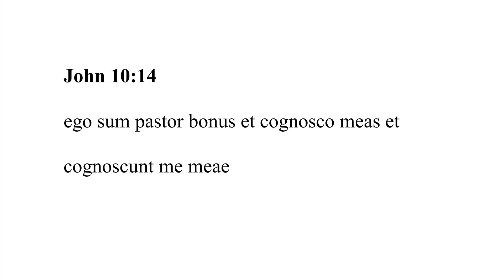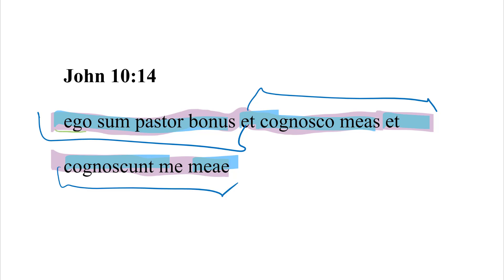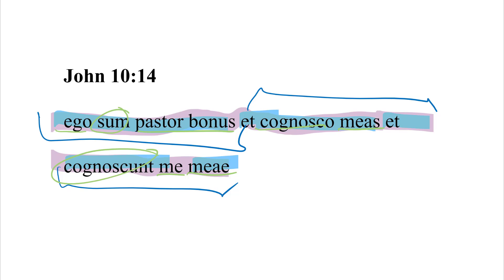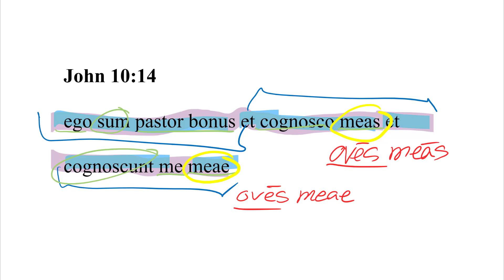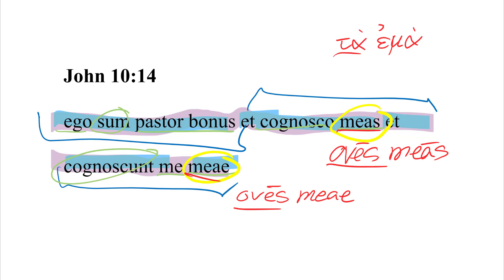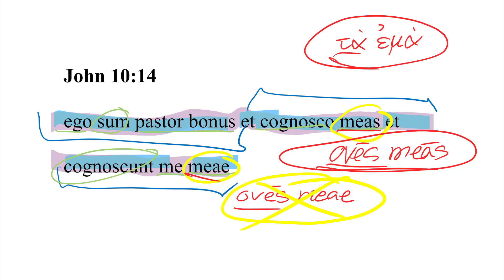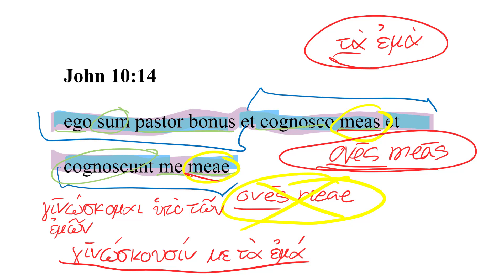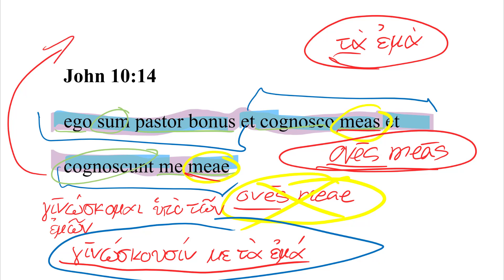John 10:14 Latin Vulgate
The short “Daily Dose” videos on the Latin Vulgate of John are aimed at helping you hone and sharpen your Latin skills. Sign up for our free 2-minute video in which I talk through a single Latin verse. See dailydoseoflatin.com

Read the Latin Vulgate with Dr. Tyler Flatt!

"In principio erat Verbum et Verbum erat apud Deum et Deus erat Verbum"